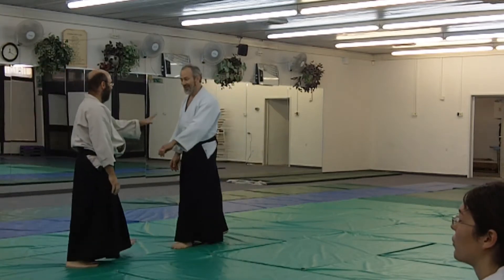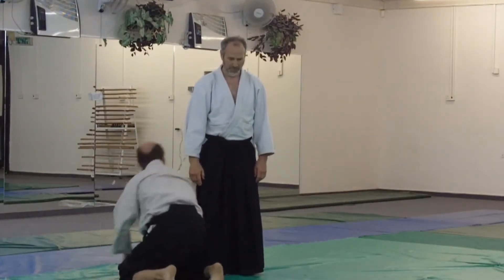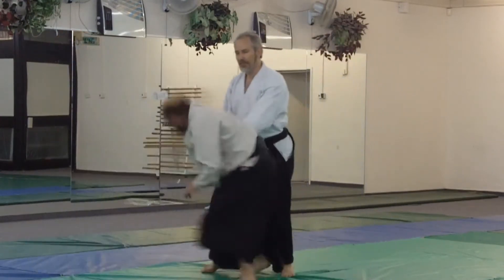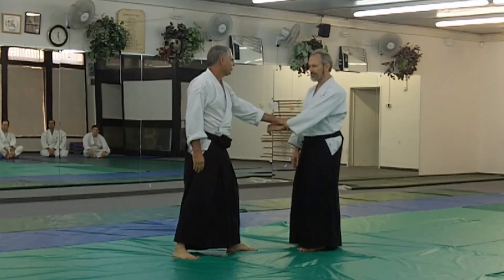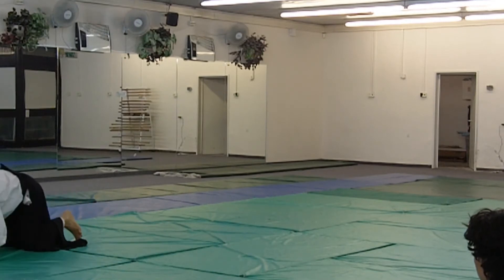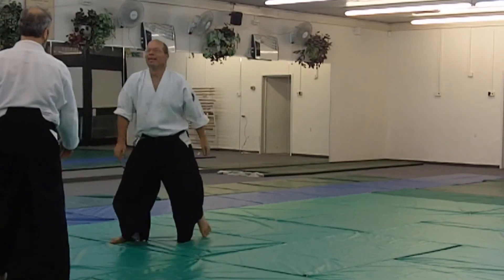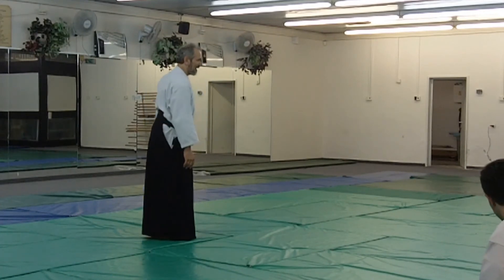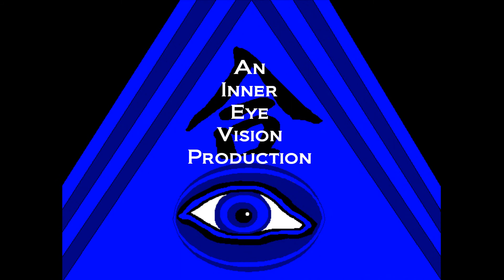Ikkyo at Any Depth Part 2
Instructional video with Doug Wedell, Chief Instructor of Seidokan Aikido of South Carolina, demonstrating Ikkyo Irimi at one of three depths, filmed May 8, 2010 in Jerusalem Israel.